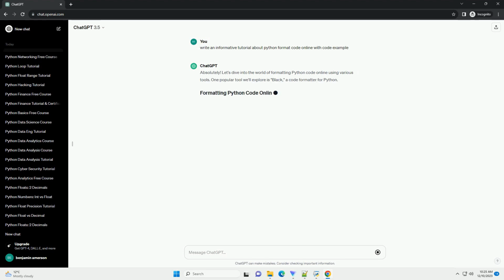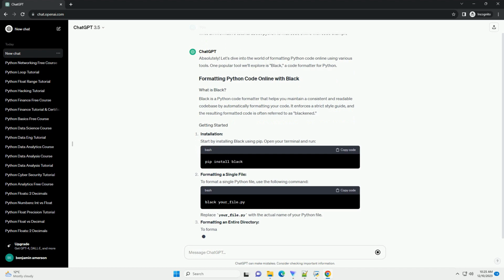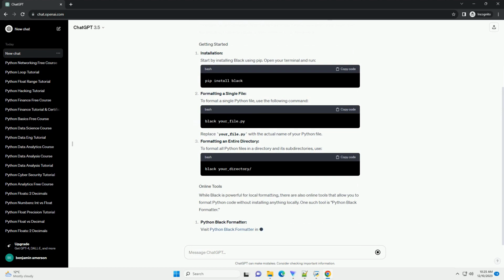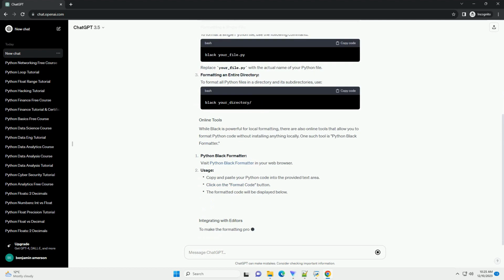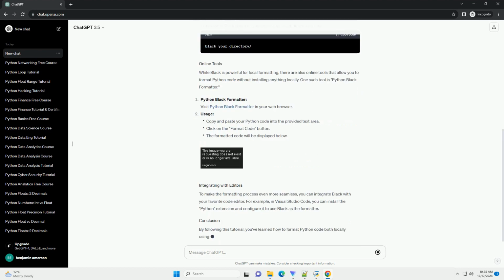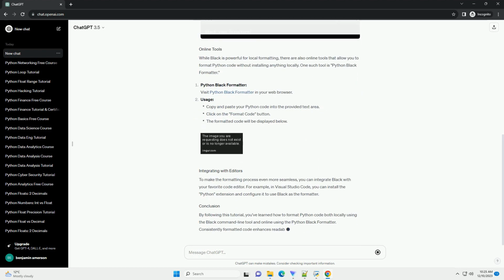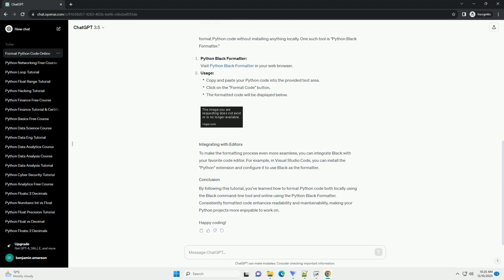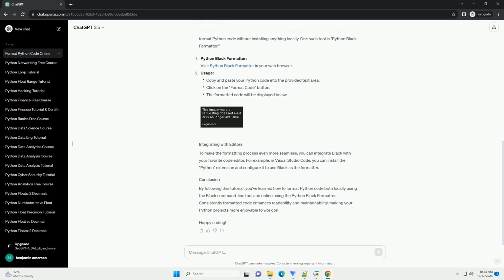python format code online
Absolutely! Let's dive into the world of formatting Python code online using various tools. One popular tool we'll explore is "Black," a code formatter for Python.
Black is a Python code formatter that helps you maintain a consistent and readable codebase by automatically formatting your code. It enforces a strict style guide, and the resulting formatted code is often referred to as "blackened."
Installation:
Start by installing Black using pip. Open your terminal and run:
Formatting a Single File:
To format a single Python file, use the following command:
Replace your_file.py with the actual name of your Python file.
Formatting an Entire Directory:
To format all Python files in a directory and its subdirectories, use:
While Black is powerful for local formatting, there are also online tools that allow you to format Python code without installing anything locally. One such tool is "Python Black Formatter."
Python Black Formatter:
Visit Python Black Formatter in your web browser.
Usage:

To make the formatting process even more seamless, you can integrate Black with your favorite code editor. For example, in Visual Studio Code, you can install the "Python" extension and configure it to use Black as the formatter.
By following this tutorial, you've learned how to format Python code both locally using the Black command-line tool and online using the Python Black Formatter. Consistently formatted code enhances readability and maintainability, making your Python projects more enjoyable to work on.
Happy coding!
ChatGPT